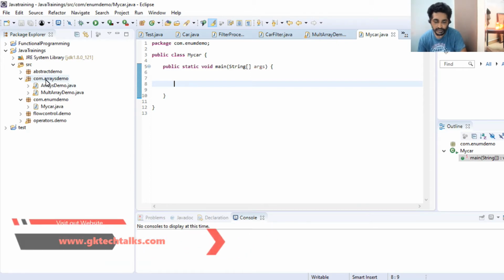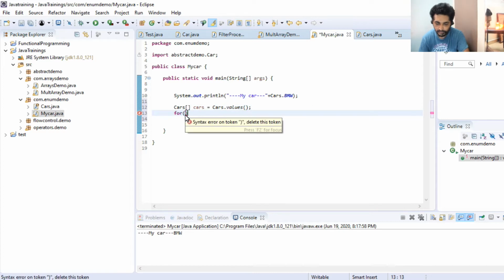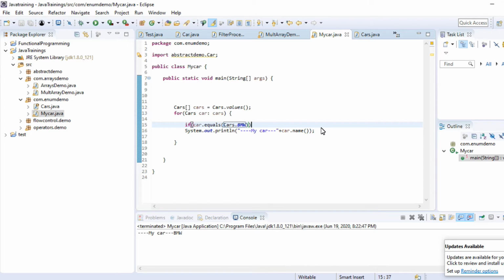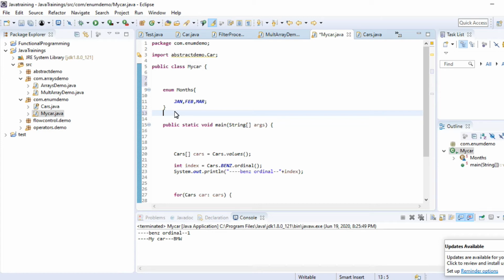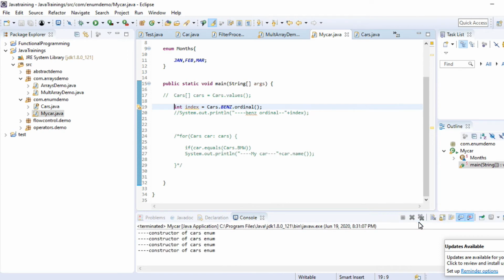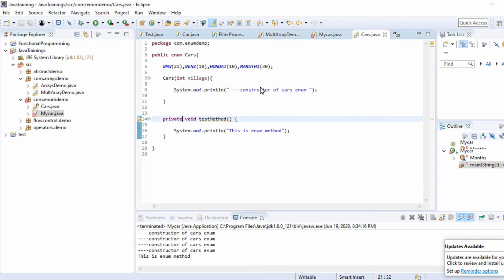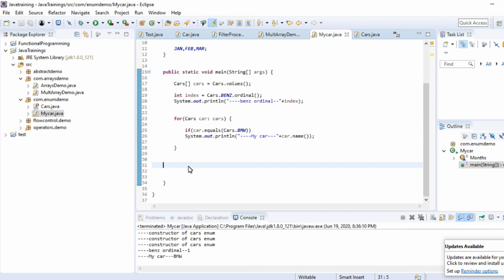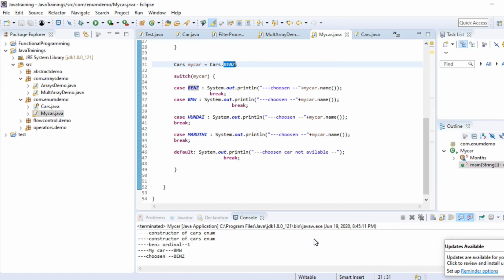Enums in Java | Java Tutorial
Enums in java
What is Enum?
How to use Enum with Switch Statement?
Can we create an object to Enum?
Enum example
Using enum within a  class

My Telugu channel: gkjavaschools
My devices:

Using Boyo Mic for recording